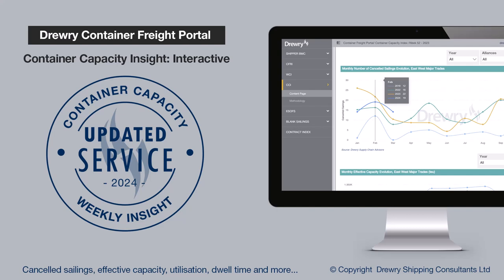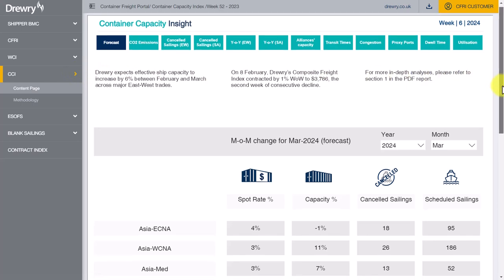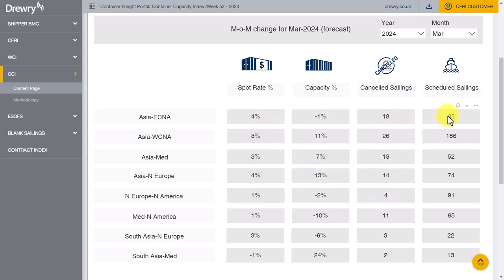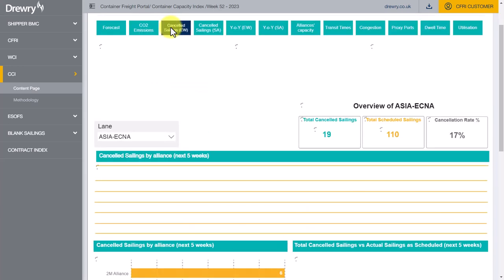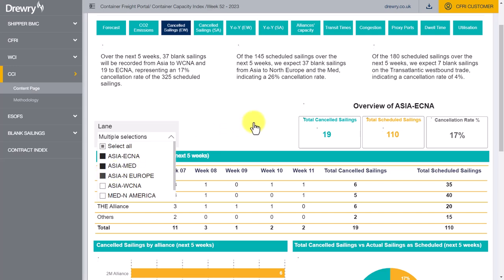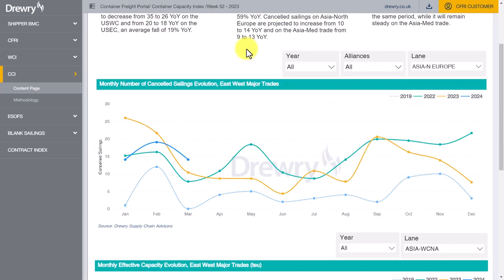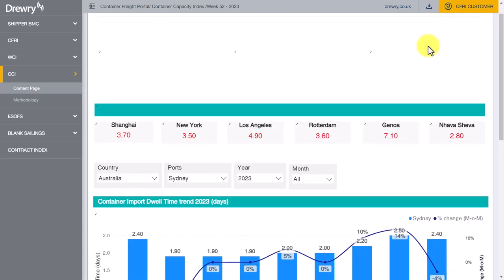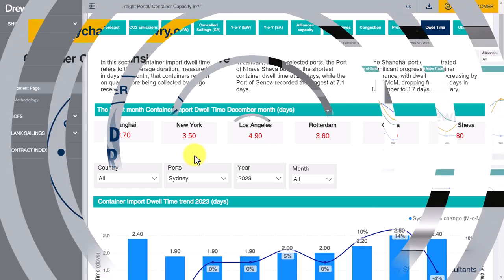Drewry Container Capacity Insight (CCI): Demo of Interactive Service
Feb 24: This video provides a short introduction to the Container Capacity Insight (CCI) service within Drewry's Container Freight Portal. As well as Cancelled vs Scheduled Sailings insight against each trade lane for the next 5 weeks, the service also provides year-on-year comparisons, spot rate development for the main trades and best case transit times. New insights and data points included with this release include carrier CO2 emissions, dwell time and utilisation as well as many other operational metrics to help monitor the global container shipping industry.